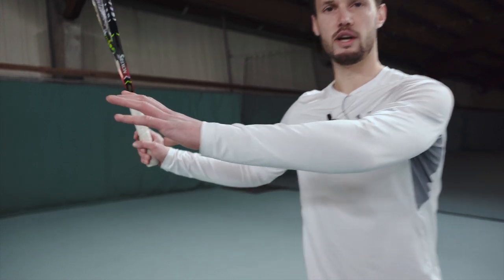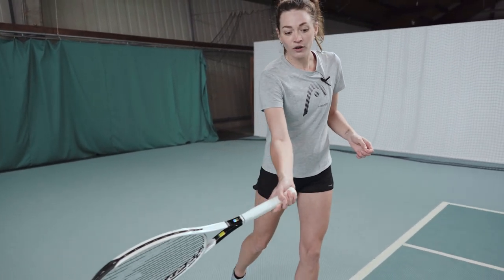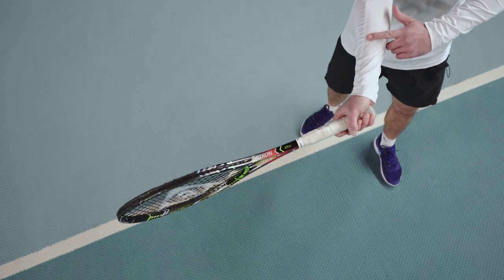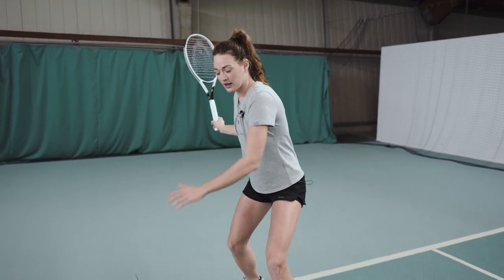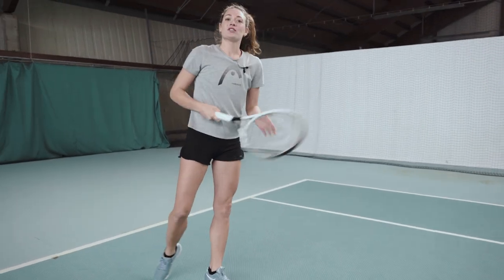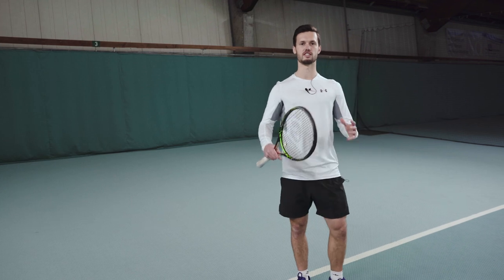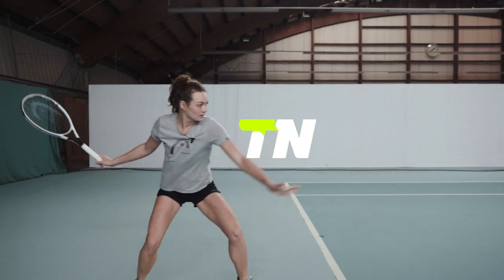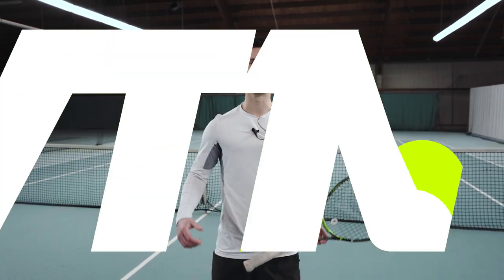How to hit a forehand Topspin in Tennis - WTN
Hey there! We are the World Tennis Network (WTN) and in this video Leon and Romy will talk you through all the major points on how to hit a proper forehand topspin in tennis to make the ball bounce off hard once hitting your opponents field.

First of all they will explain the purpose of the topspin, then about all the common mistakes that should be avoided and of course all the important aspects on hitting a proper topspin like how to position your self on the tennis court and how to hit the ball with your  racket in order to make it bounce effectively.

Now enjoy the video and then go out on the court and apply everything you learned to make some more points in your next tennis match! ;-)